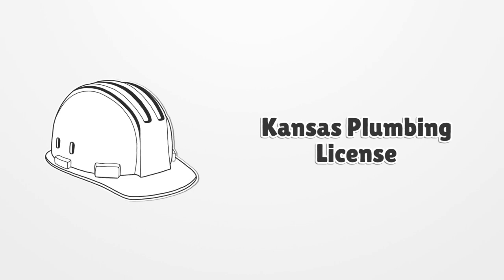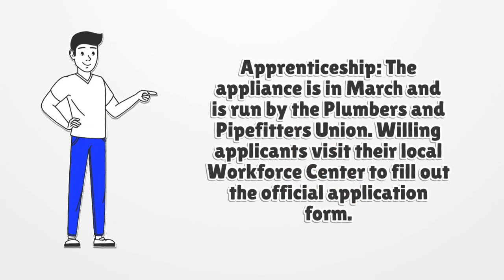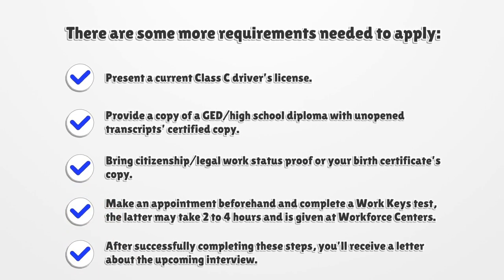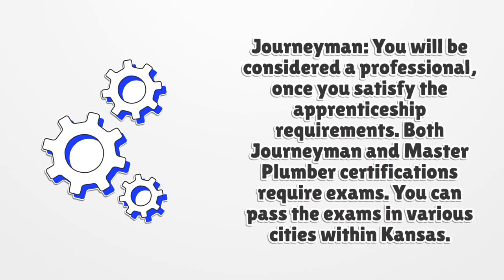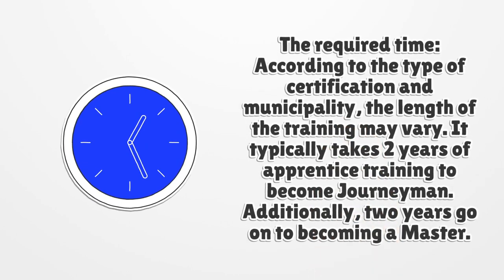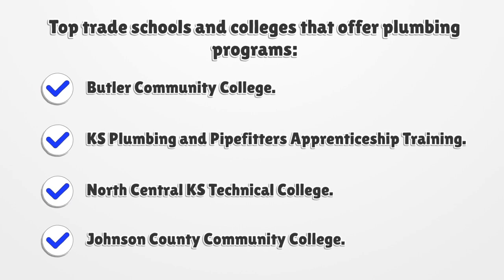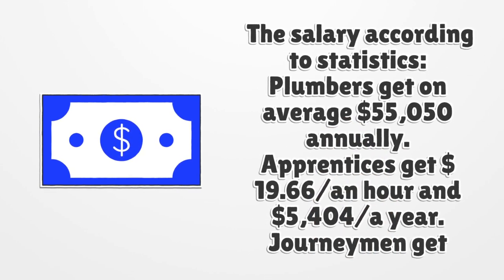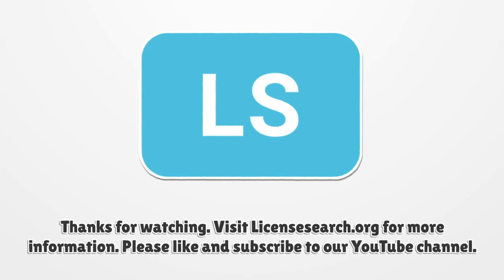Kansas Plumbing License - What You need to get started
If you want to get a Kansas Plumbing License, you should know there is no general license. Here you can find how to apply for your license.